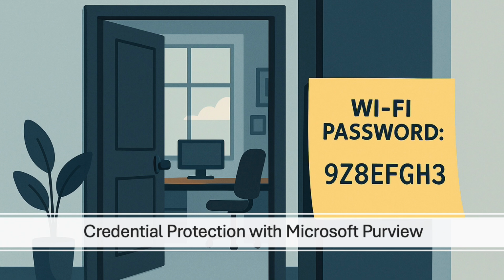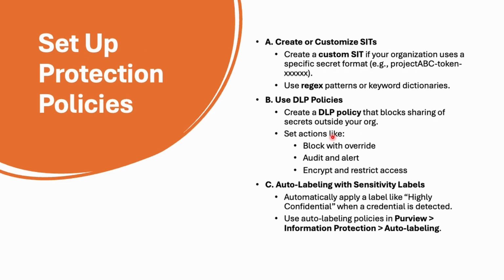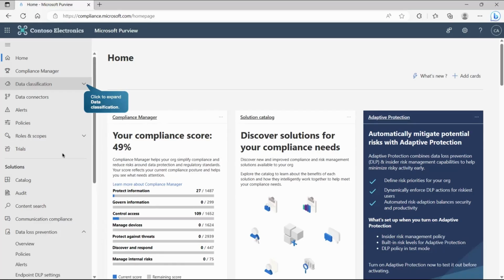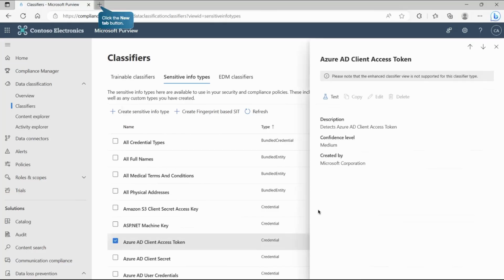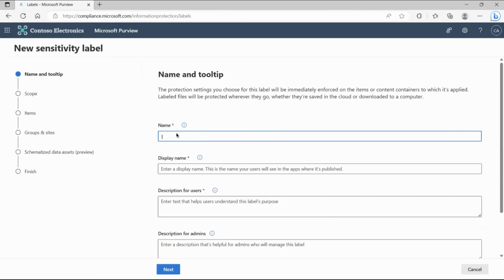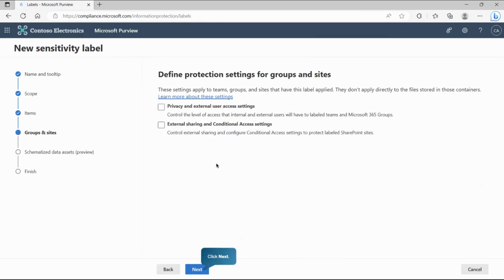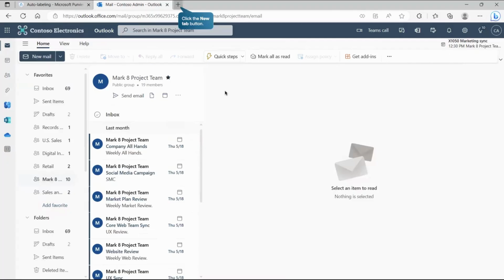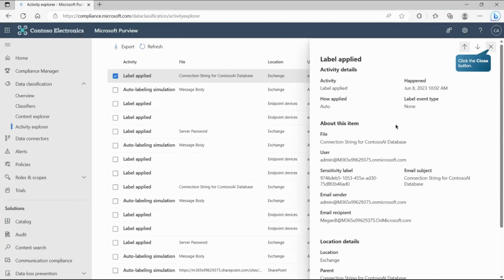Stop Leaking Passwords! | Microsoft Purview Credential Protection Explained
Are your passwords and secrets safe in emails and chats?
In this video, discover how Microsoft Purview helps secure credentials like passwords, connection strings, and API keys from being accidentally shared across Microsoft 365 apps.

You'll see real-world examples and a hands-on walkthrough of how sensitive information types (SITs) and DLP policies work together to prevent credential leaks — whether through Outlook, Teams, or OneDrive.

Ideal for:
IT admins and Microsoft 365 professionals
Security analysts
Compliance and governance teams
Developers working with sensitive data

👉 What you'll learn:
What credential protection is and why it matters
How Microsoft Purview detects secrets and passwords automatically
Steps to configure and enforce DLP policies
How it supports compliance with standards like GDPR, HIPAA, and more